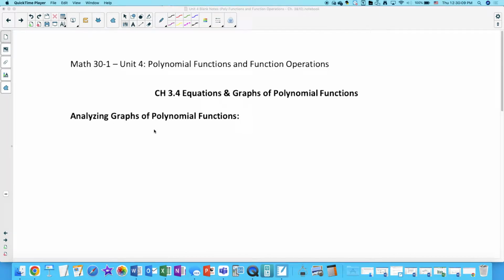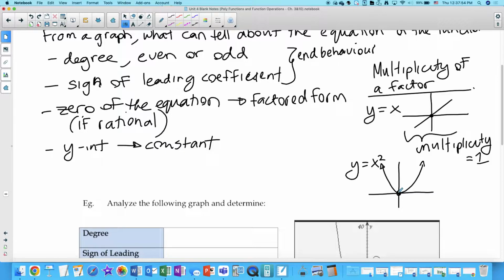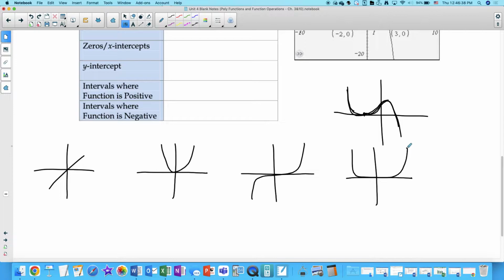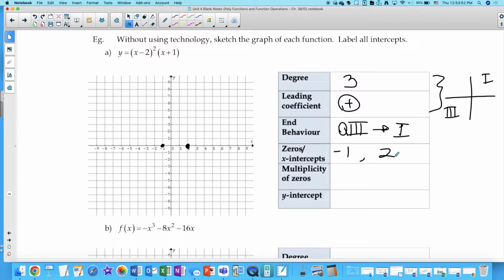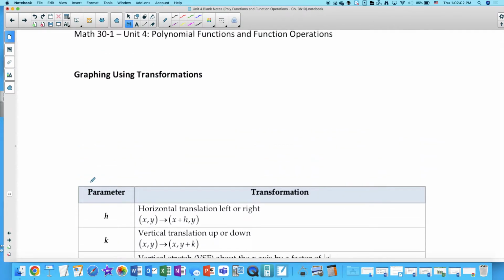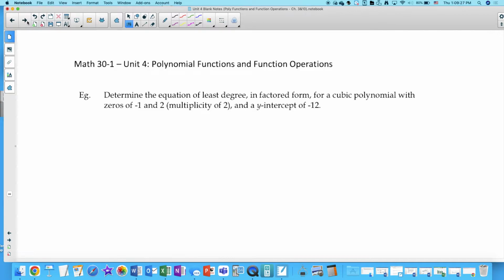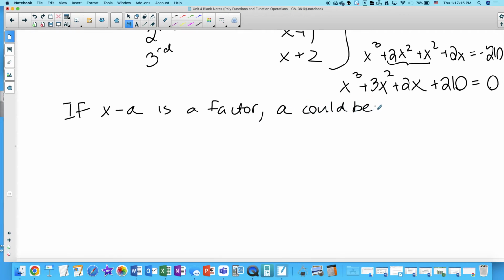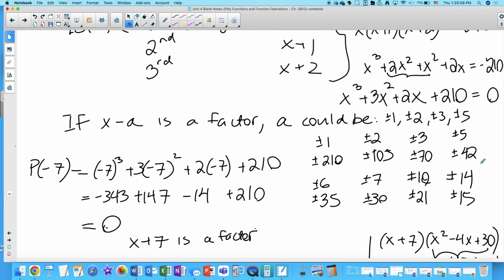Math 30-1 Equations and Graphs of Polynomial Functions